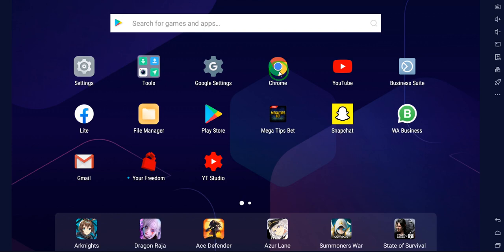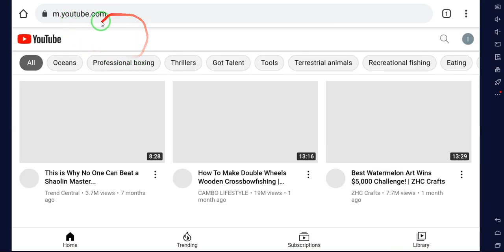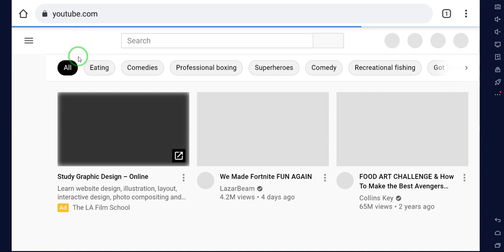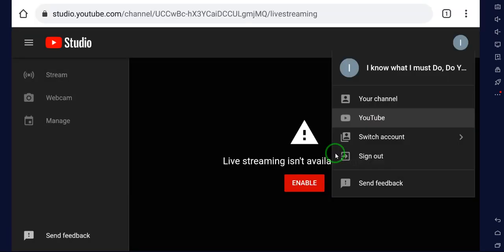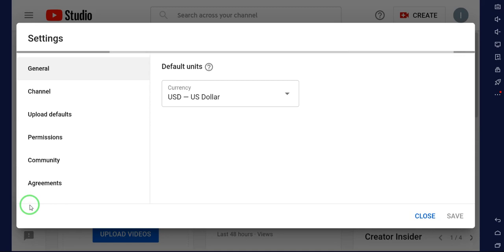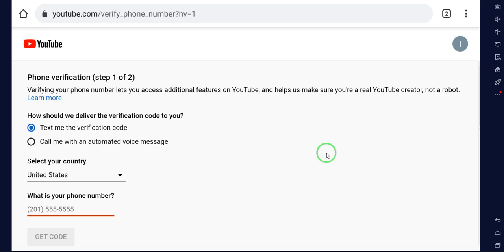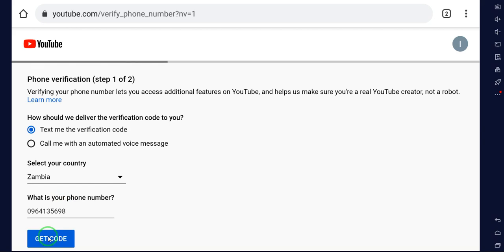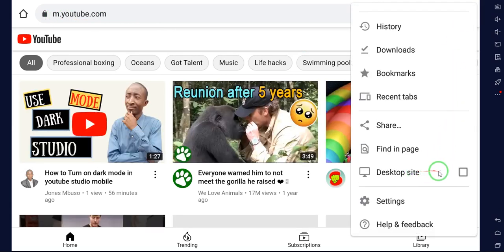How to enable live streaming on YouTube mobile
To enable livestreaming on YouTube on mobile you need to use chrome browser and access YouTube studio from there. Using the YouTube studio app will not give you option to enable livestreaming on YouTube.
Using this same tutorial, you can fix live streaming isn't available on YouTube